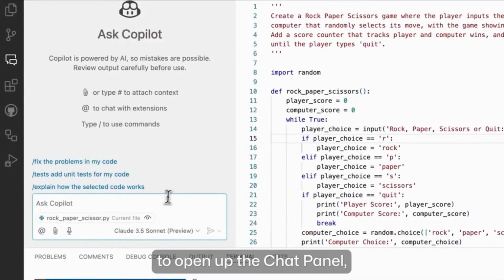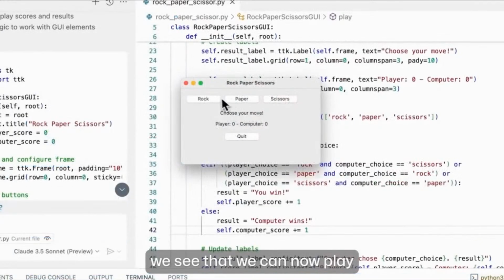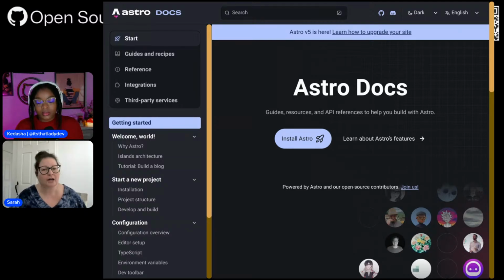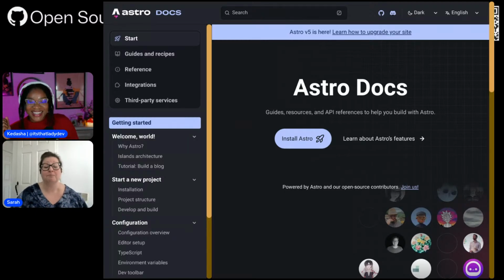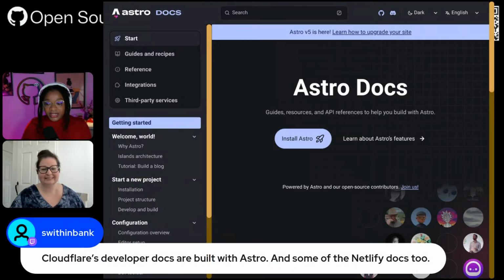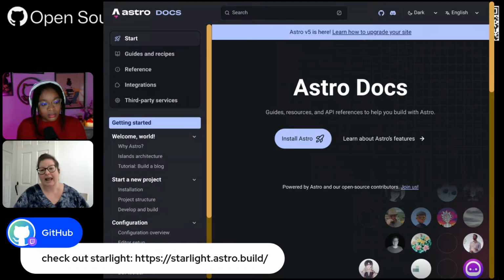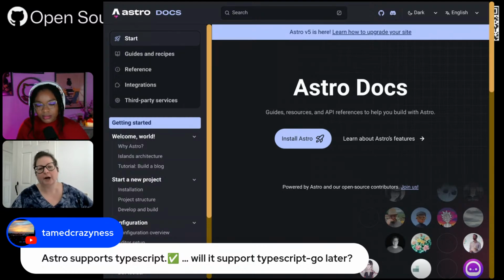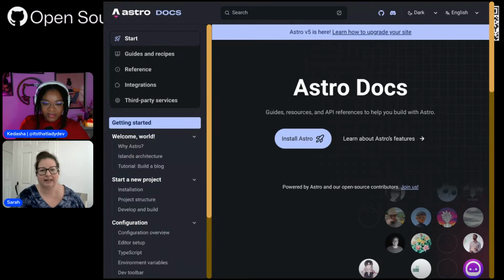Open Source Friday with Astro Docs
Join us for Open Source Friday as we explore Astro Docs. Astro is an all-in-one web framework for building fast, content-focused websites. And their documentation is impeccable!

Come learn about maintaining a documentation site, with Technical Writer and Maintainer Sarah Rainsberger.

Bring your questions and curiosity!

Open Source Friday celebrates the creators, maintainers, and contributors who make the open source community thrive. Each week, we bring you inspiring conversations with leaders who are shaping the future of software development.